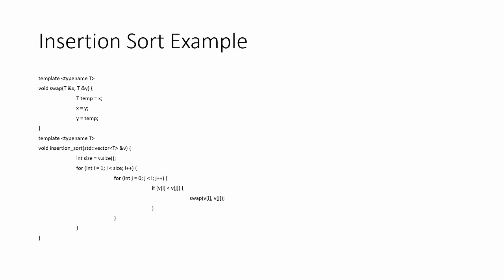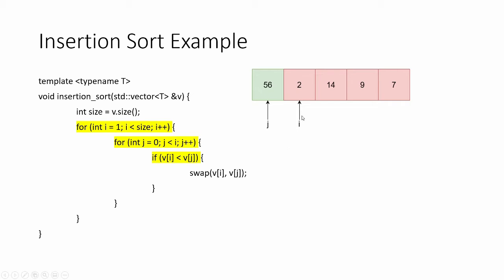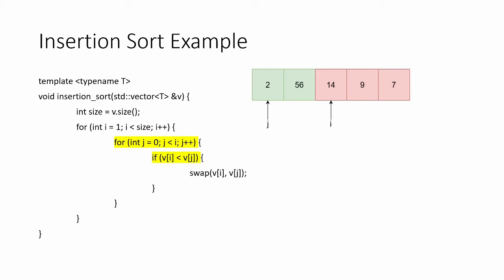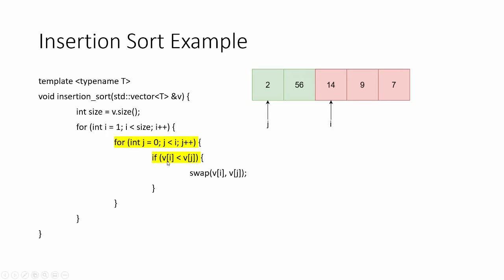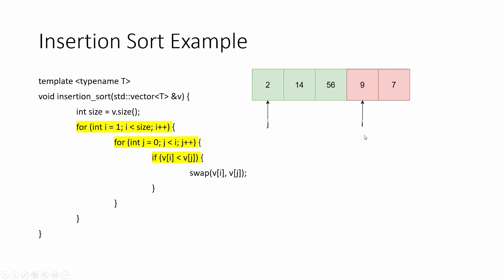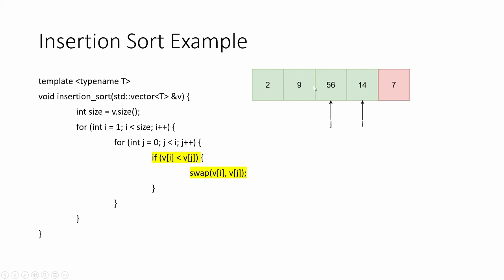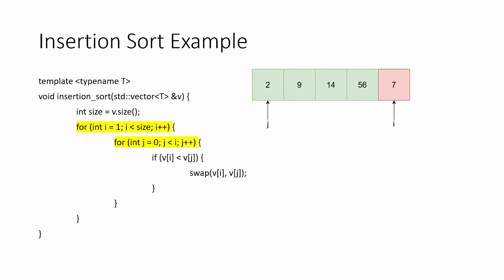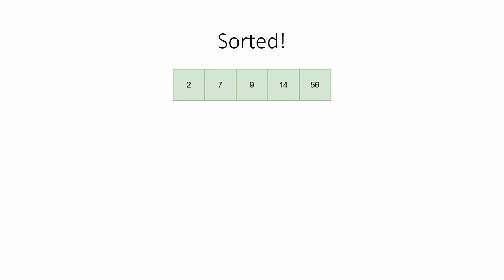C++ Sorting: Insertion Sort Visualizer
Here is a visualizer on how insertion sort works